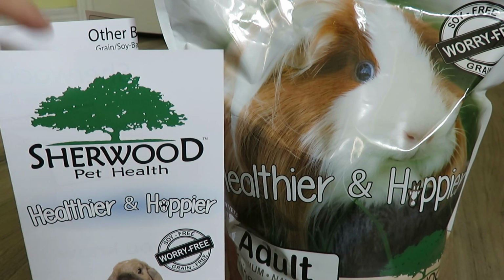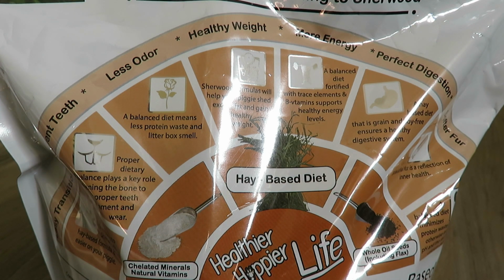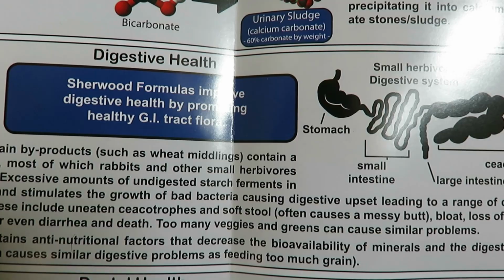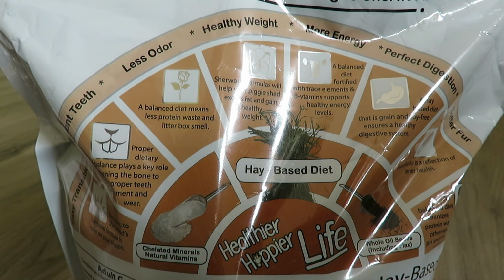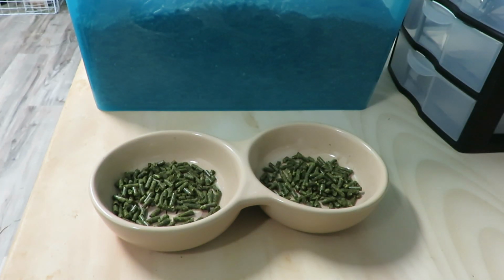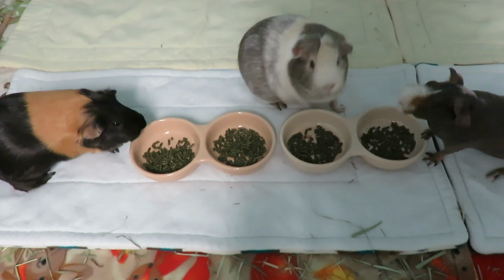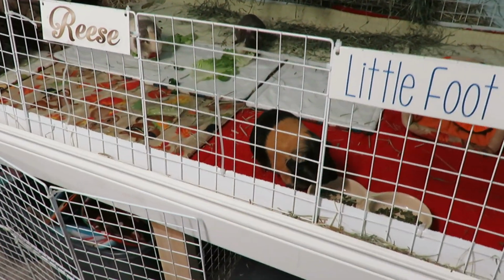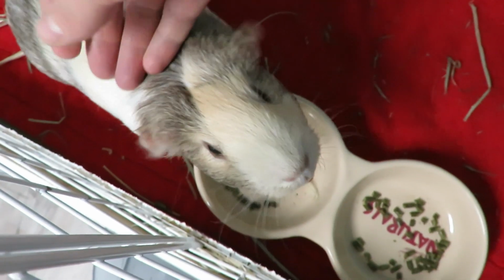Sherwood Guinea Pig Pellet Review: Part 1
Trusted Guinea Pig Related Shops
Name Plates:
Helpful Guinea Pig Links:
Guinea Pig General Information, How To & Supplies